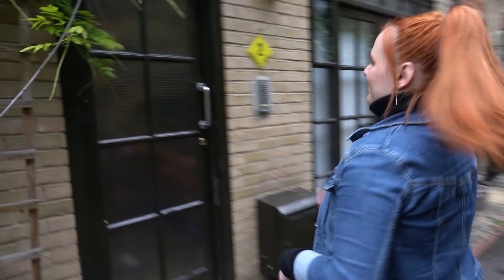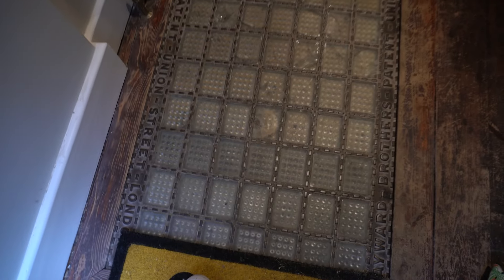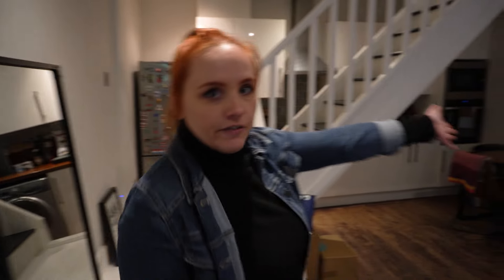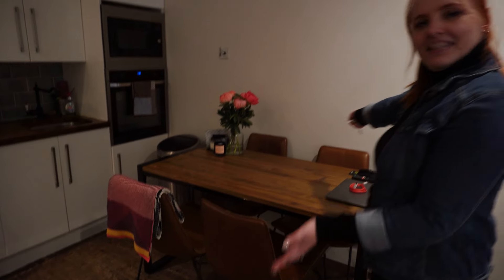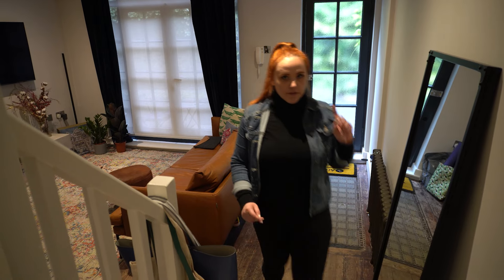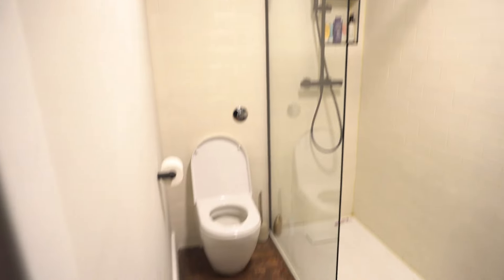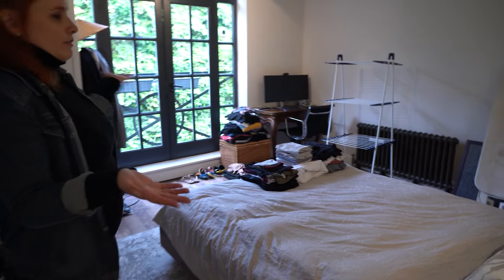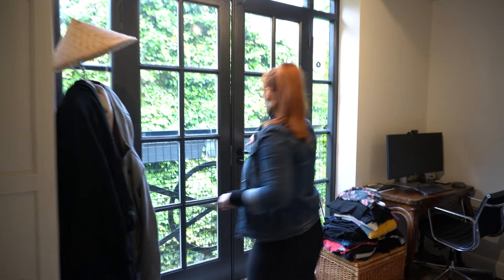Our London Apartment Tour - MODERN LOFT | London Flat Tour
Come explore this modern loft where we lived while in London!
This London flat tour / apartment tour takes you around a cozy and beautiful 1-bedroom London apartment with modern design and plenty of character.

0:00 Intro
0:27 Downstairs
1:51 Loft

WHAT HELPS US SKATE:

// CHECK OUR AMAZON RECOMMENDATIONS:

// OUR AFFORDABLE FIGURE SKATING GEAR:
★ Bruno's 1st Skates
★ Fae's 1st Skates
★ New Edea e-Guards
★ Budget-Friendly Blade Guards

// OUR STORY
We're professional dancers who decided to try something new. Figure skating is usually perceived as a kid's activity and often adults feel like it's too late for them to start.
We decided to ditch this notion and prove with our example that it's never too late to try something new.
We hope our experience of learning ice skating as beginner adults (which is also a great workout) will inspire you to get active and get in shape and go after those points on your bucket list, too!
Follow our ice skating journey and be a part of our ice skating progression with our ice skating vlog every Thursday. Hope you enjoy our ice skating channel.

// MUSIC
★ Get Wellerman (Sea Shanty / 220 KID x Billen Ted Remix) by Nathan Evans, 220 KID, Billen Ted
License ID: 1z5LPBPBmZ2